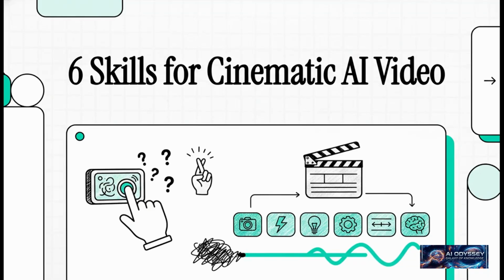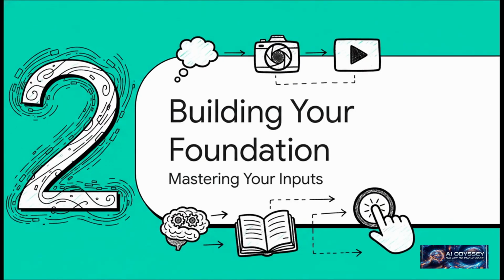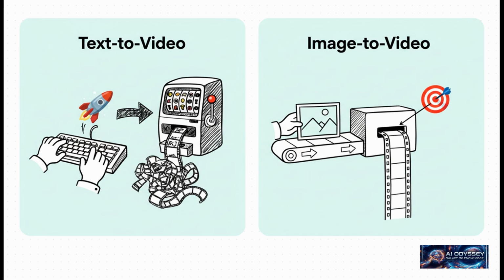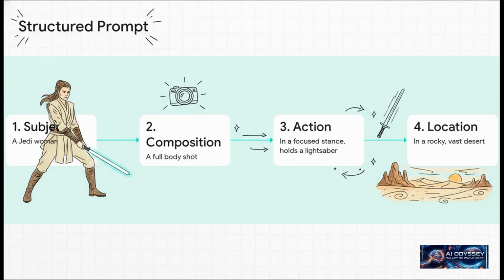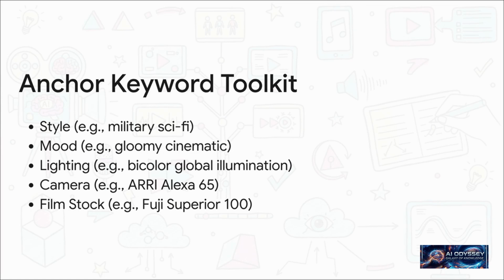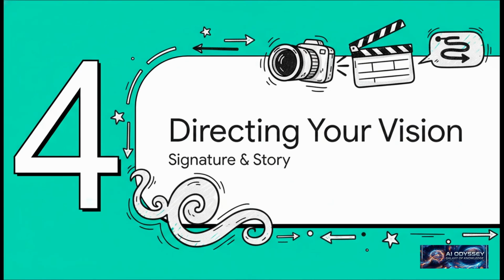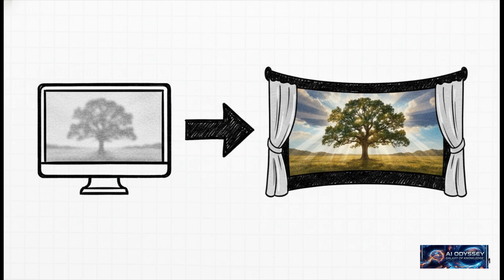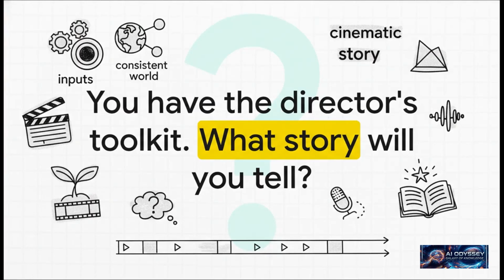Six Skills for Cinematic AI Video Production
Details a professional workflow for creating cinematic AI videos using advanced, repeatable techniques rather than random prompting. The author outlines six essential skills, starting with the transition from simple text-to-video generation to a more controlled image-to-video process to ensure visual consistency. Key methods include using anchor keywords and character sheets to maintain a uniform style across different shots, as well as leveraging cinematic presets to emulate high-end camera equipment. Finally, the tutorial emphasizes the importance of cinematic storytelling, explaining how specific camera angles and movements are used to evoke emotion and drive a narrative. These strategies collectively transform AI tools from unpredictable experiments into a reliable system for high-quality digital filmmaking.